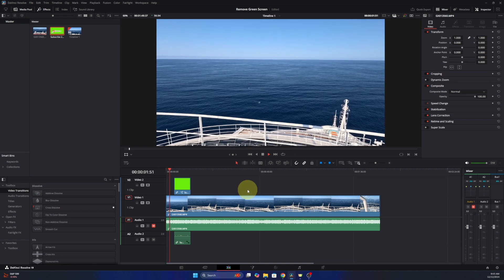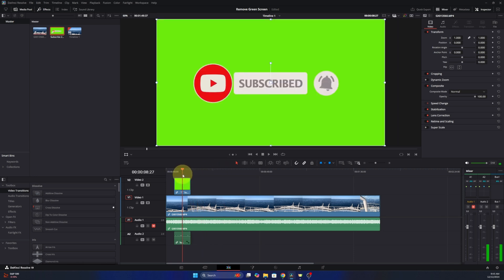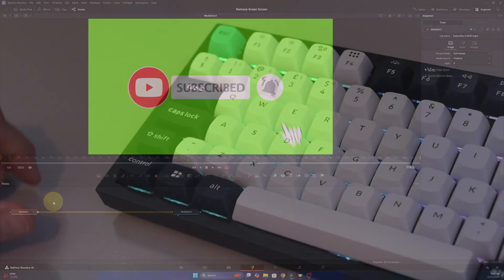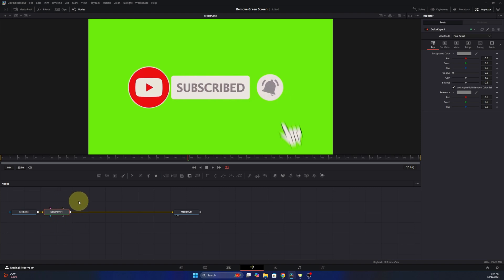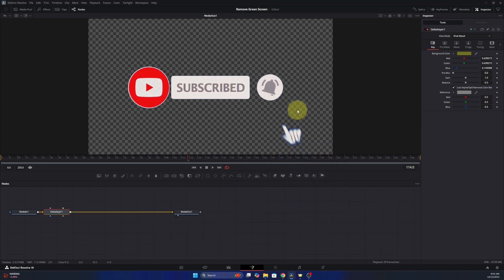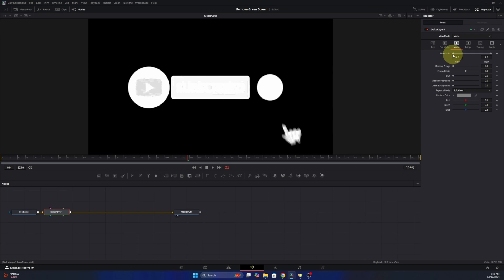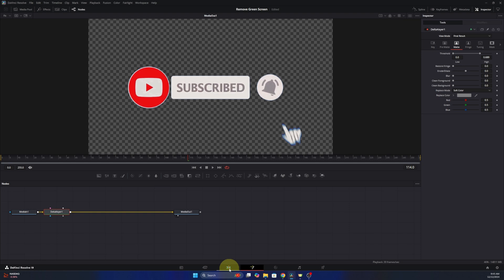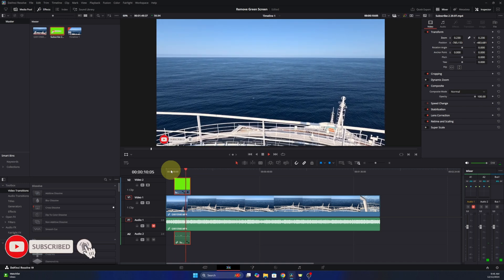How to Remove Green Screen in DaVinci Resolve 19 (Step-by-Step Tutorial)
Learn how to remove a green screen background in DaVinci Resolve with this easy step-by-step tutorial! In this video, I’ll guide you through using Fusion in DaVinci Resolve to effortlessly remove your green screen and fine-tune it for a seamless, professional look. Whether you’re editing videos for YouTube or creating cinematic projects, this tutorial will help you achieve perfect results. Dive into this DaVinci Resolve green screen tutorial and take your video editing skills to the next level!